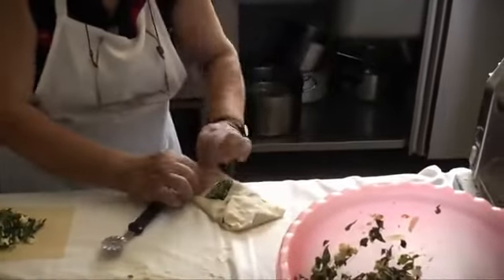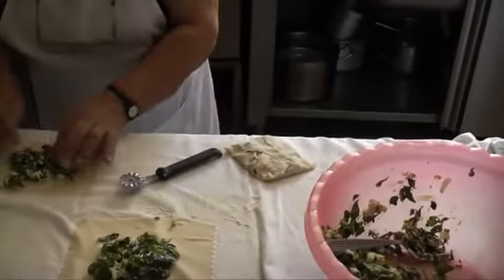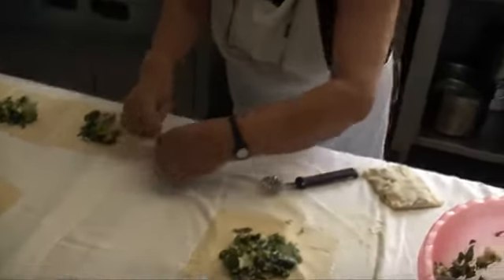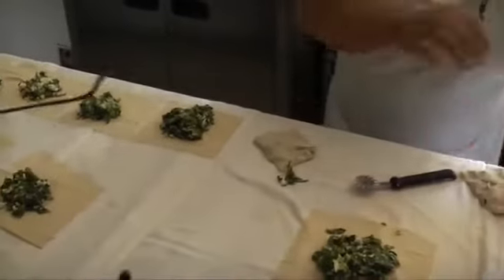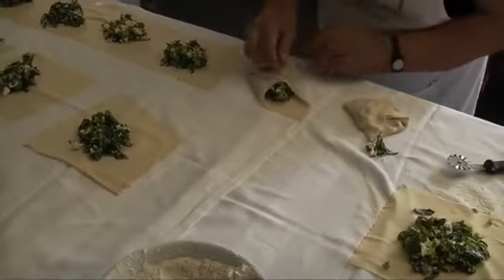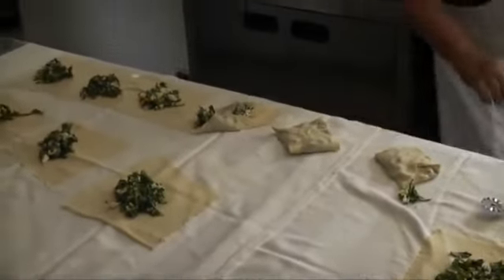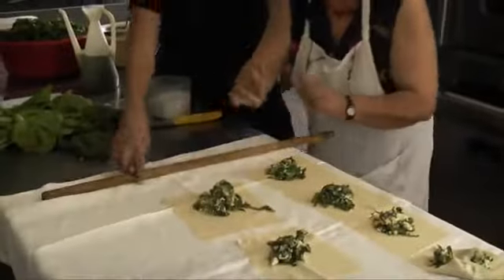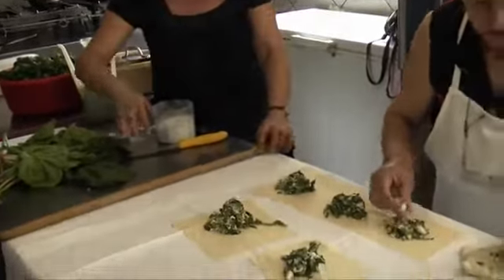Leventis Tavern-making kalitsounia -part3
Η κυρία Ευτυχία από την ταβέρνα "Λεβέντης " (Άνω Σταλός, Χανιά Κρήτης) φτιάχνει κρητικά καλιτσούνια. Βίντεο από αφιέρωμα της αγγλίδας chef Katie Bishop, δημοσιευμένο στο

Mrs Eftychia from taverna "Leventis" (Ano Stalos, Chania, Crete, Greece) is making traditional cretan "kalitsounia". Video taken from an article from chef Katie Bishop